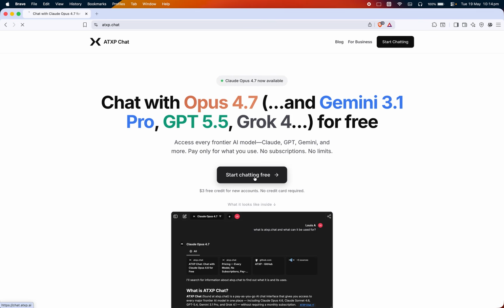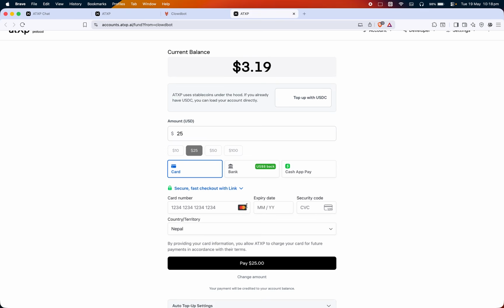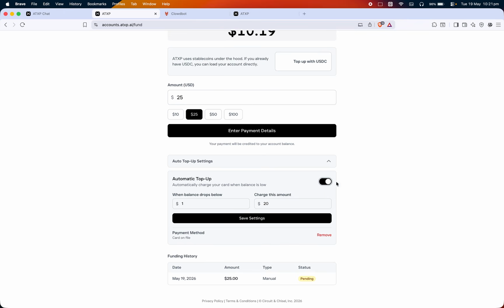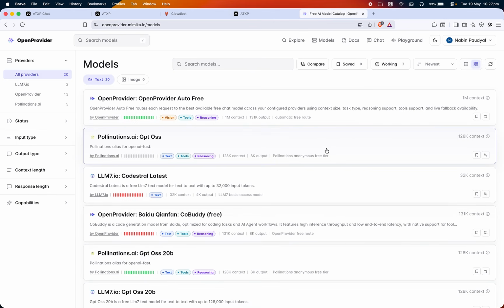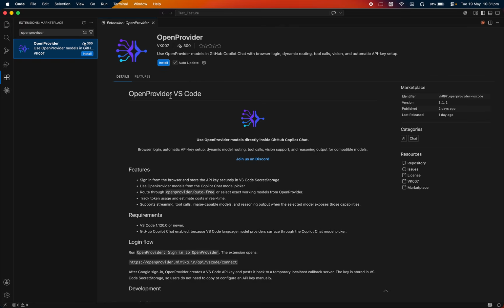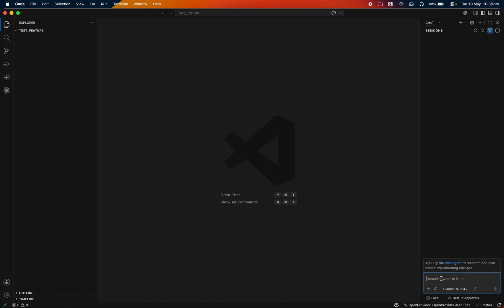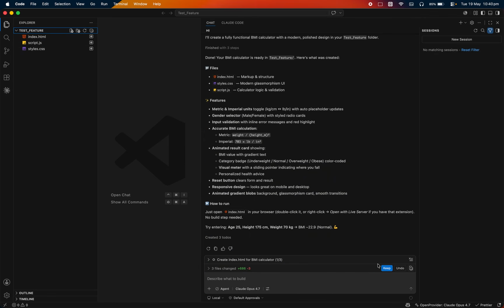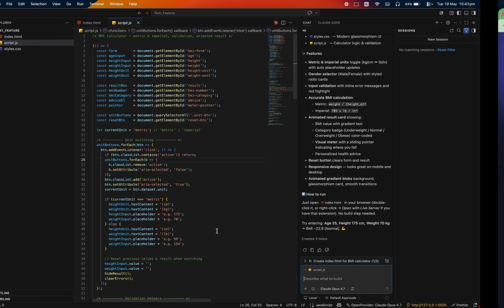Use Claude Opus 4.7 in VS Code FREE (No API Key & No Local Model)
Want to use Claude Opus 4.7 inside VS Code completely FREE?
In this video, I’ll show you the easiest and most trusted way to set up Claude Opus 4.7 in VS Code without using any local model, powerful PC, or complicated setup.

✅ Free Setup
✅ No Local Model Required
✅ No Complex Configuration
✅ Beginner Friendly
✅ Powered by OpenRouter
✅ Build Real Projects Directly in VS Code

In this tutorial, you will learn:

How to install and setup Claude Opus 4.7
How to connect Claude inside VS Code
How to use OpenRouter with VS Code
Best VS Code extension for Claude AI
How to build projects faster using AI

If you are a Flutter developer, web developer, app developer, or beginner programmer, this video will help you use Claude Opus 4.7 efficiently in your development workflow.